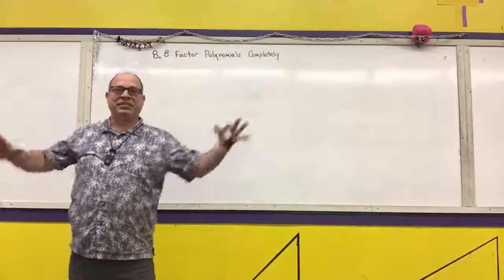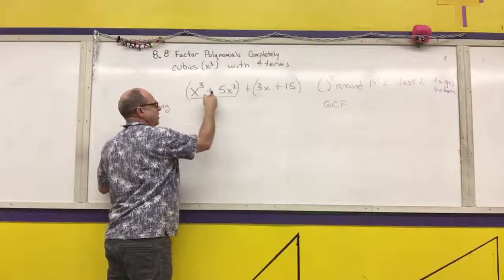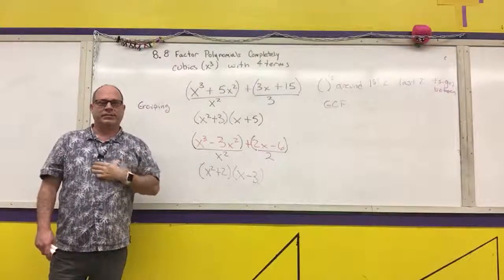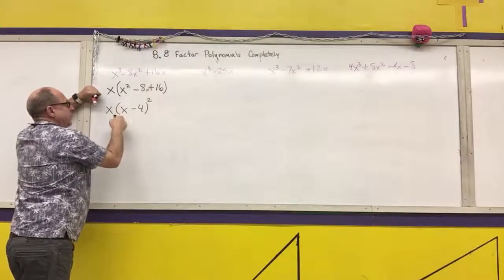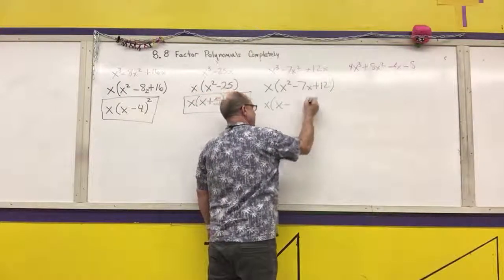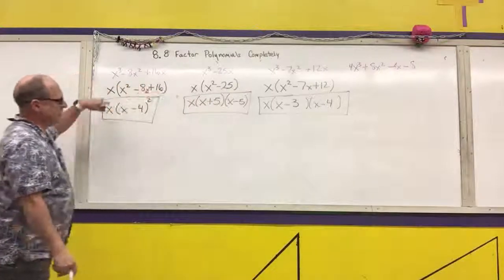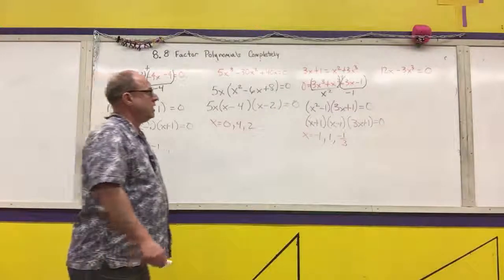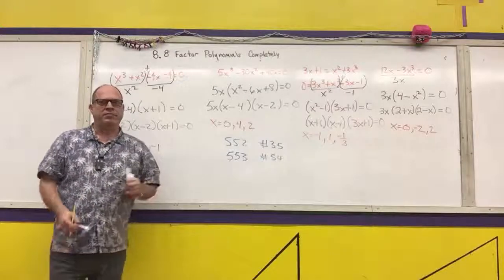Algebra I 8.8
Factoring Completely